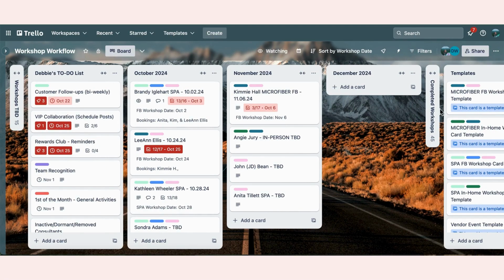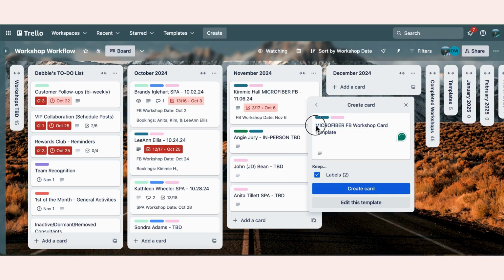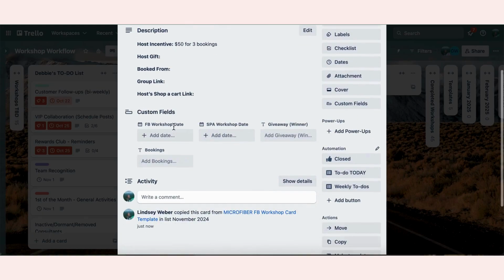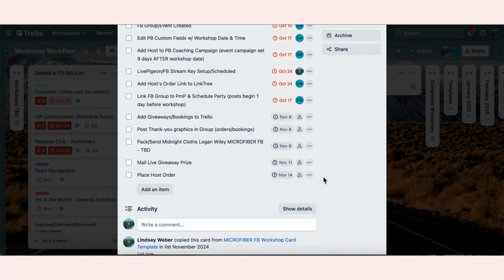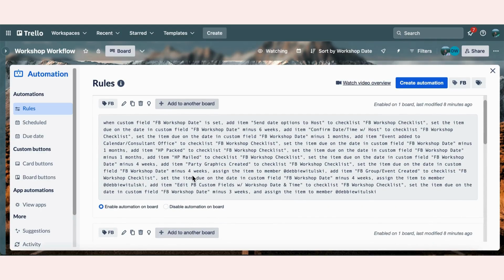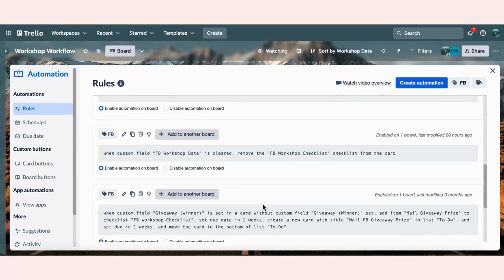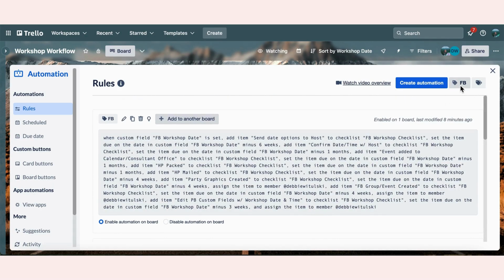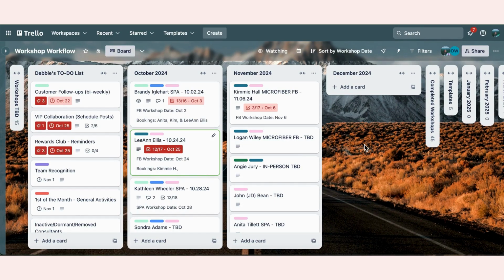Trello Mini-Training: How-to track workshops/parties // how-to create a checklist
This video is for anyone looking for a way to track a workshop (party) on Trello.